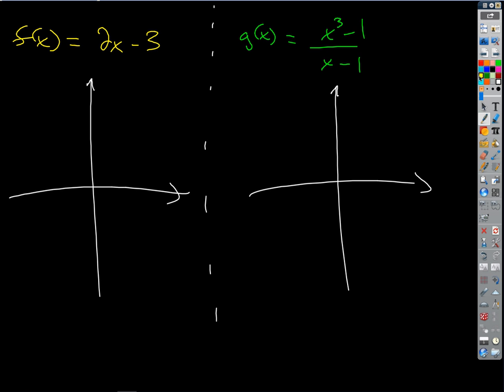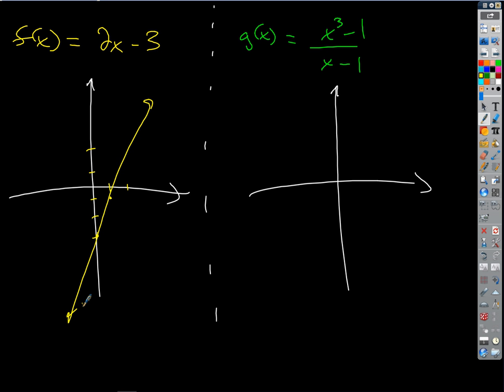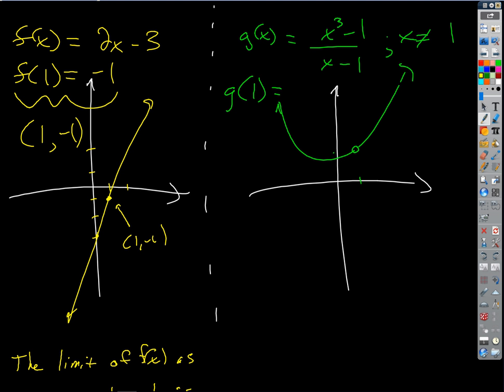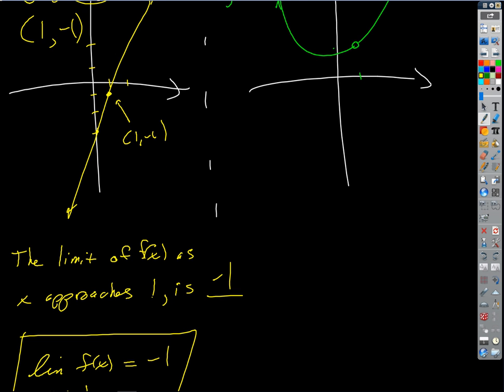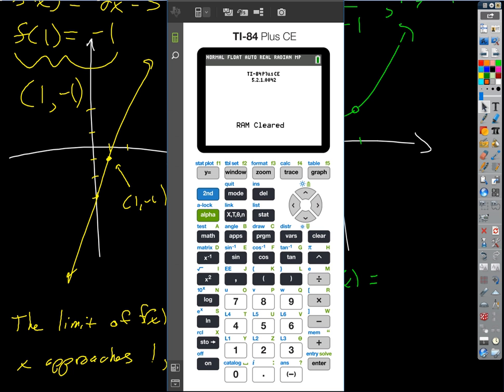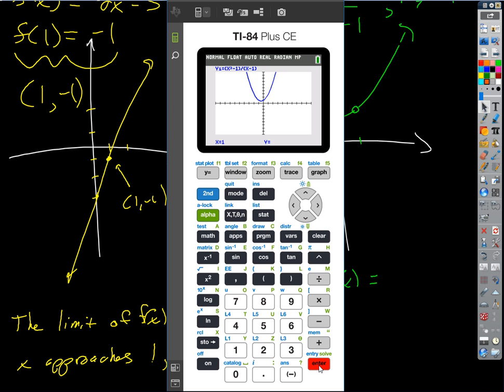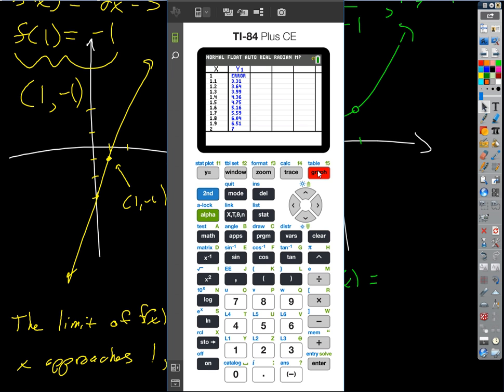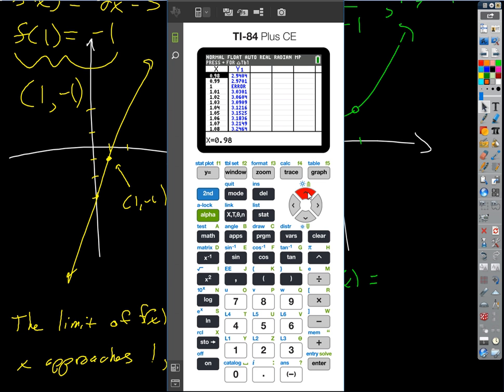2017 08 30 Calc Limits